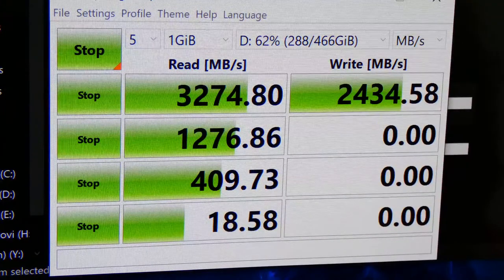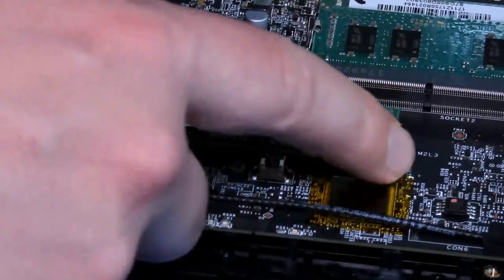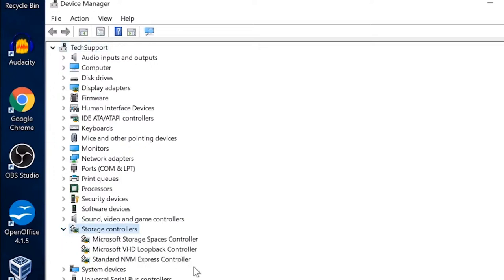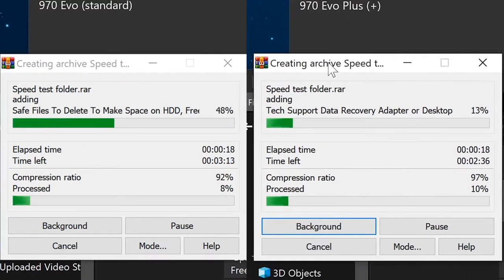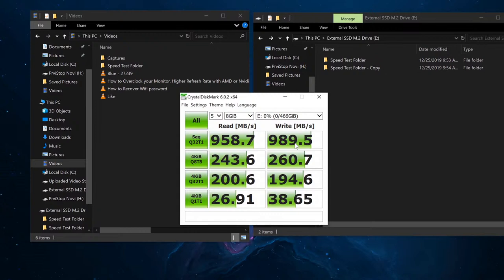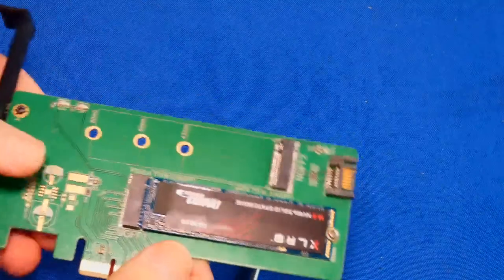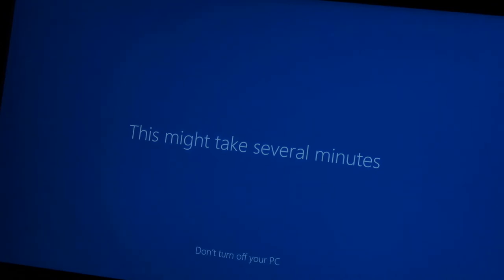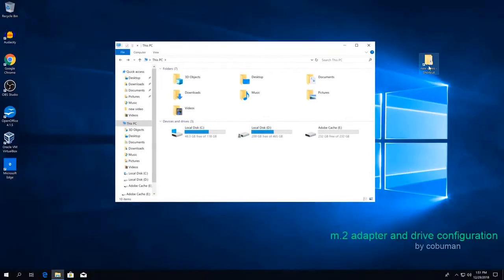Tech Support TV, Topic: M.2 SSD Storage Upgrades, Speed Tests and Comparison.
cobuman Tech Support TV, TOPIC: IT Interview Questions, Help Desk, Desktop Support, System Admin, Network admin, NOC Tech, PC Hardware Upgrades, Electronics & more.
*I can help in Chat as much as possible* (Between 8am-5pm CT US) 😁🙏
Show Support by becoming a member (click Join button) 👍😁